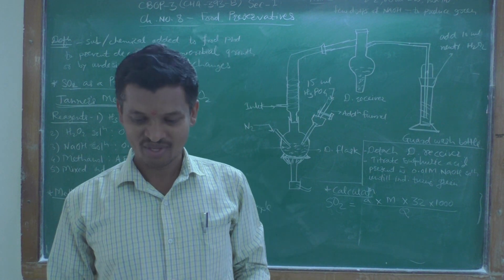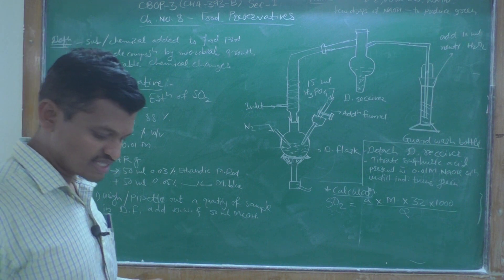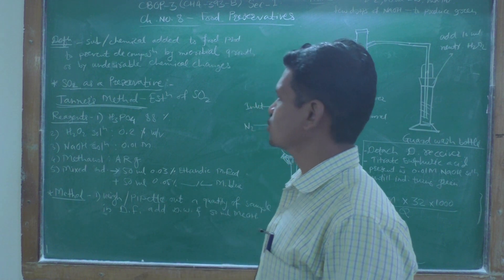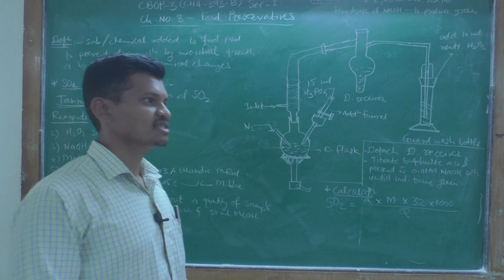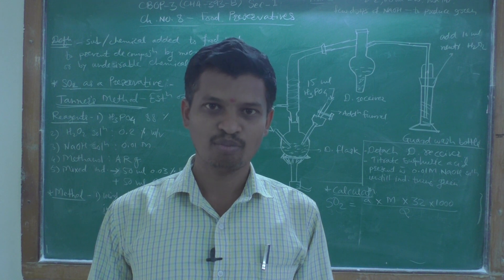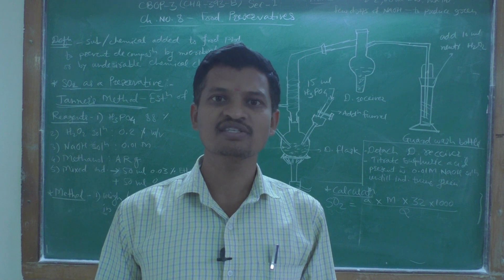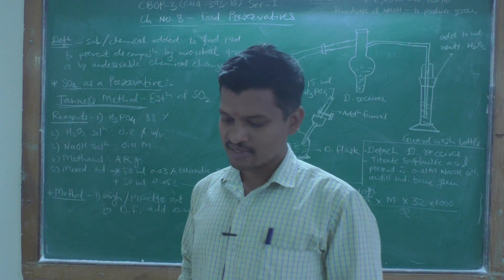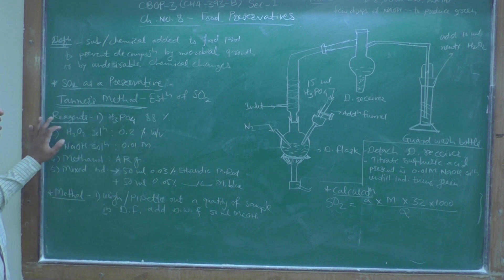MSc II Analytical Chem //CHA 393B Sec I Analysis of Food //Determination of Food Preservatives Lec-1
Introduction, SO2 determination by Tanners method.